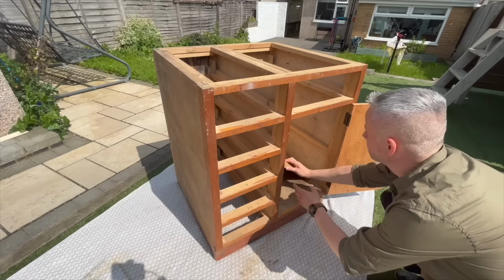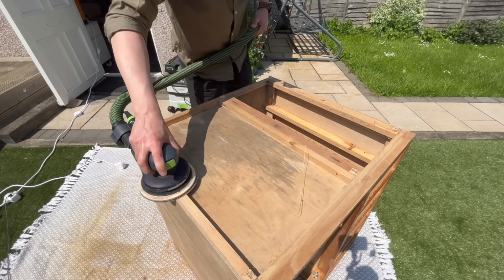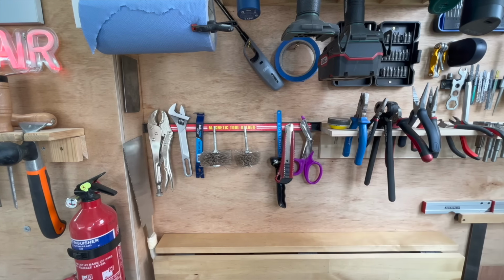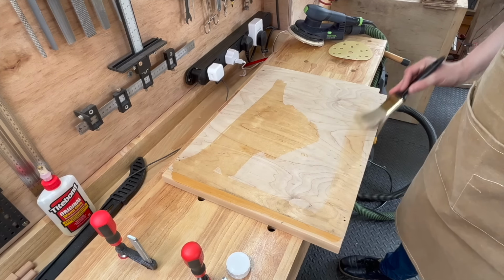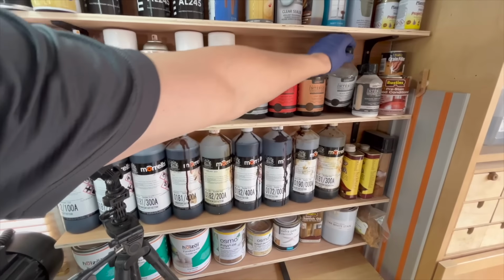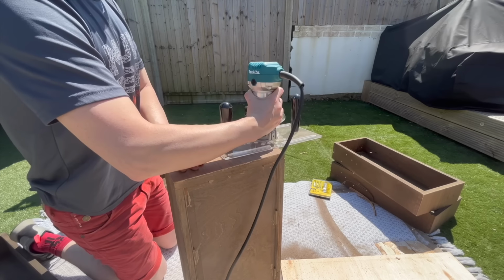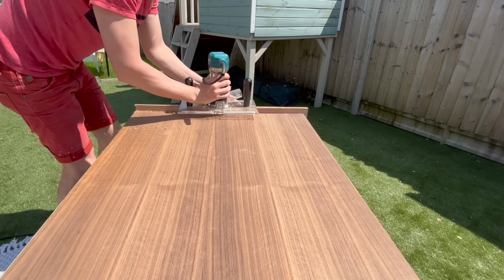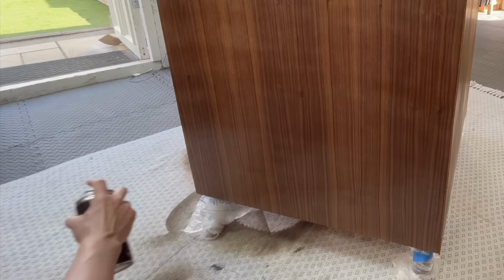Old LAB BENCH RESTORATION.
In this video I take an old LAB BENCH and transform it into a luxurious workshop cabinet.

My FAVOURITE Products USA
My FAVOURITE Products UK